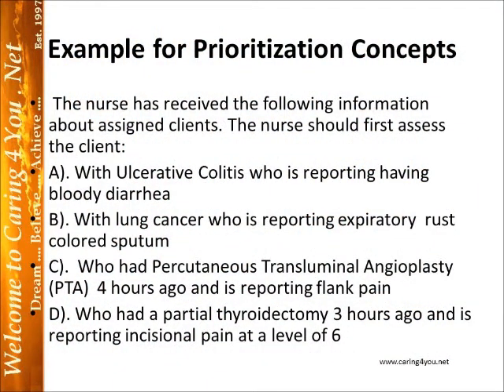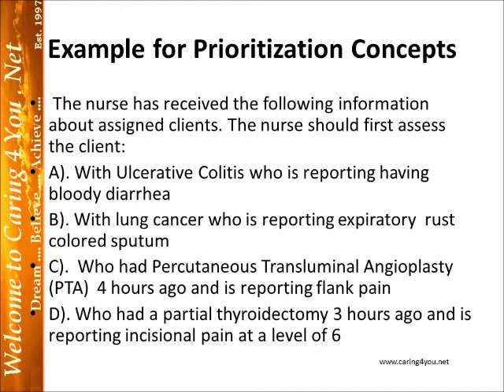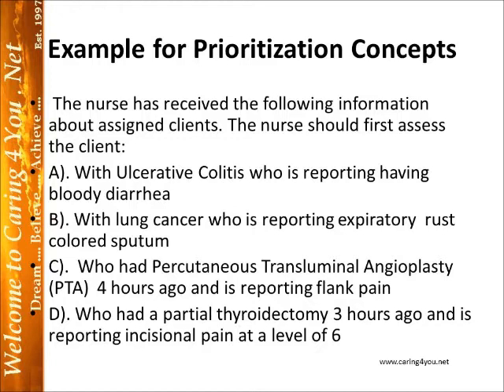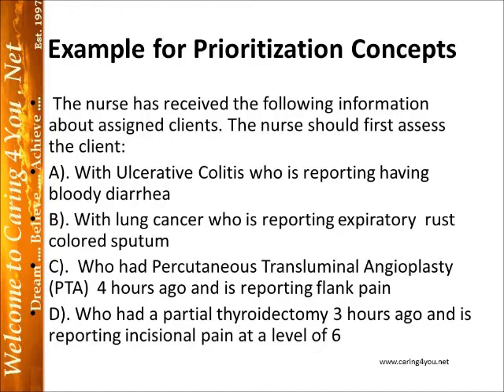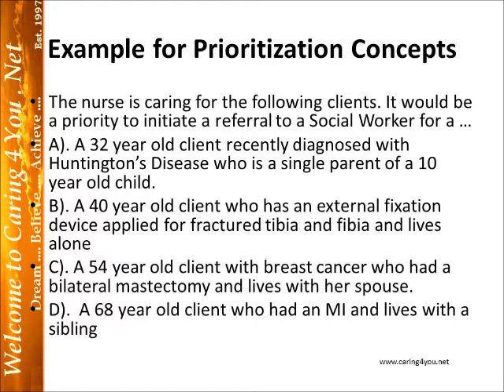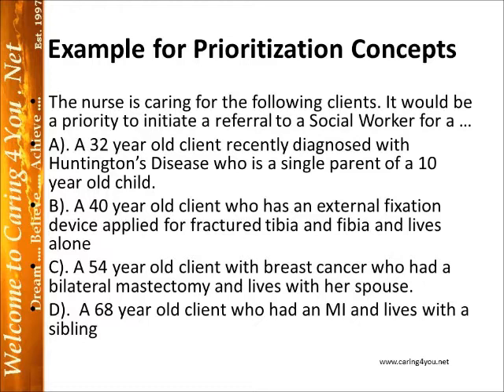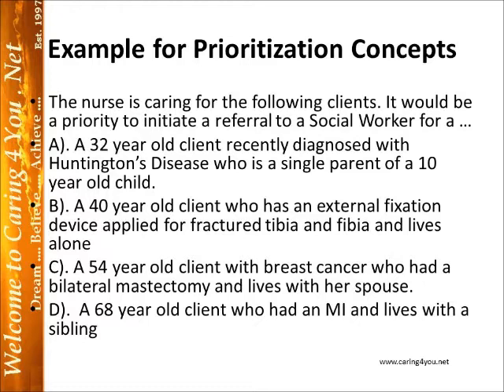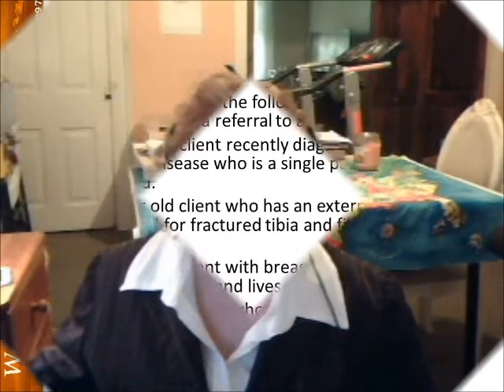NCLEX Tutor: Prioritization Concepts: PartTwo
It is my hope and  privilege that you get some tutoring from me but if you can not, I have decided to do things different this year as follows

A. I will strive to make all tutoring sessions one - on - one and one price.
B. Until further notice, I am offering a free NCLEX predictor test consisting of one hundred questions for both RN and LPN.
C. Many people want tutoring, some people can not afford it. ALL should have SOME access.
D. If you can not afford a product or tutoring, Garrison's NCLEX Review has the following FREE advice and materials:
*The NCLEX has a lot of questions about infection control. Watch my youtube video on how to answer questions
  *The NCLEX has a lot of questions about prioritization. Watch my youtube video on how to answer said questions:
*If you are getting the expert questions needed to pass, pay attention to the legal terms mentioned in this video. Understand this complete youtube video
*There is a new way to study Pharm questions. Truth be told, you may not know the med on your NCLEX exam. When this happens, you have to know expert CONCEPTS
E. To pass the NCLEX, one must understand concepts. This youtube video has 8 essential concepts but I know have 50 and I put them on SoundCloud on audio For those of you who would like more free stuff, please help yourself
G. I can do last minute tutoring sessions via SKYPE or phone even on the weekends
H. If you know someone who could use this, please pass the word. God bless and best wishes on your nursing journey!